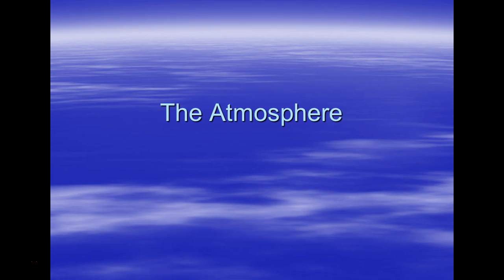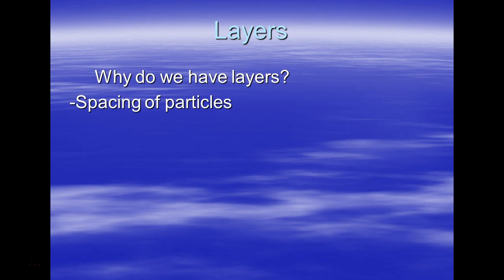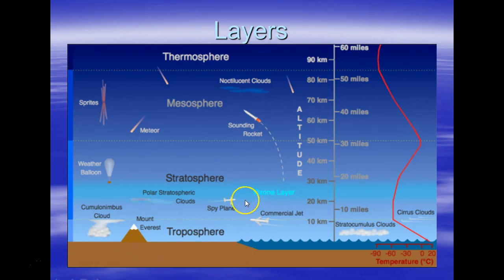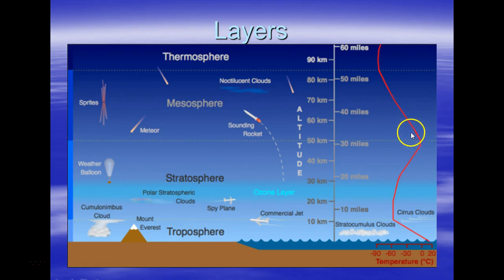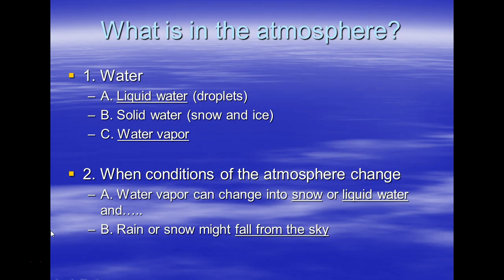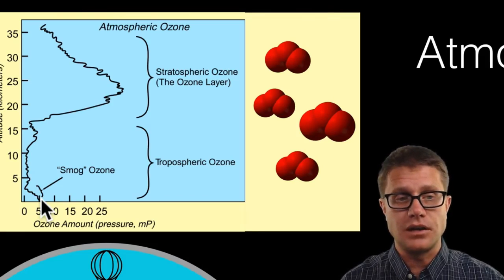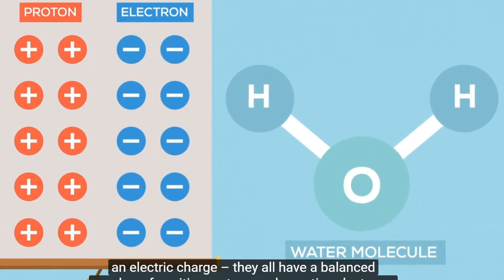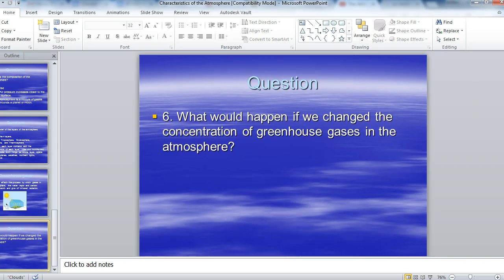Atmosphere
Video on the atmosphere. Thanks to Bozeman Science for making great videos. His full length video can be found

Also thanks to MinuteEarth for making quality science videos. The link to that video can be found